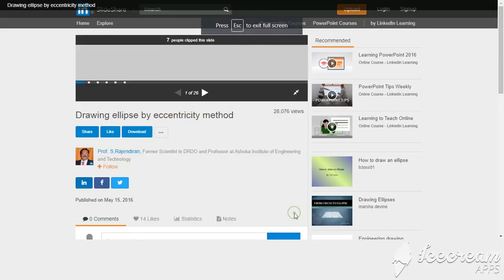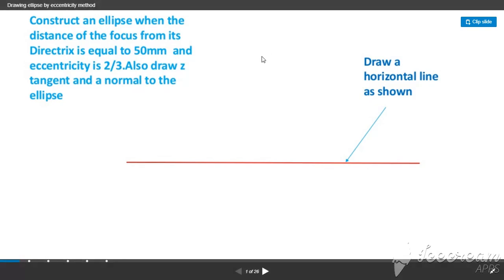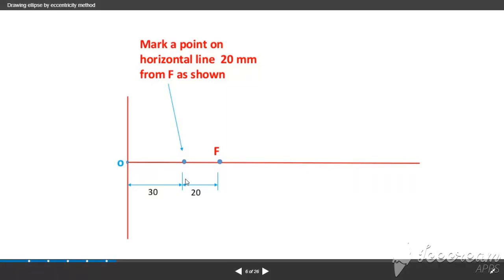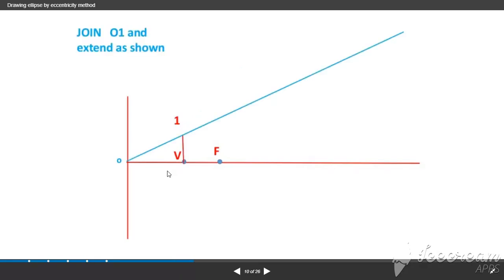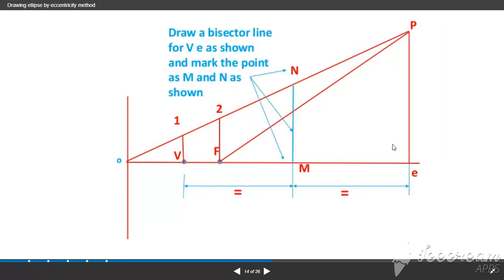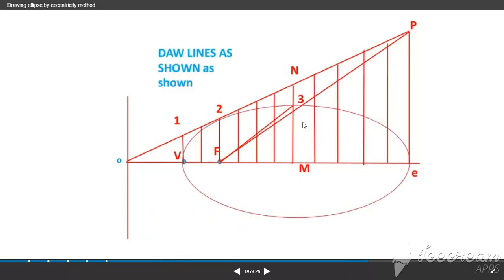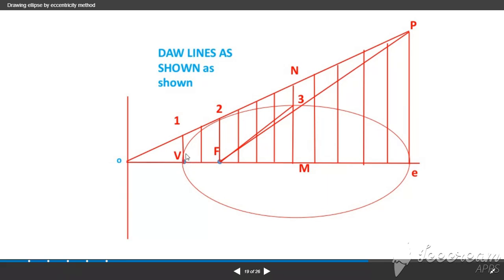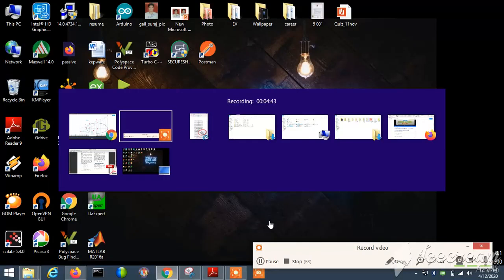Ellipse by directrix focus method By D G Walhekar